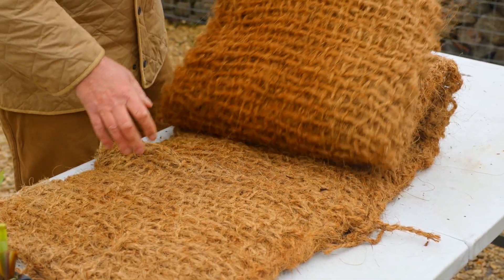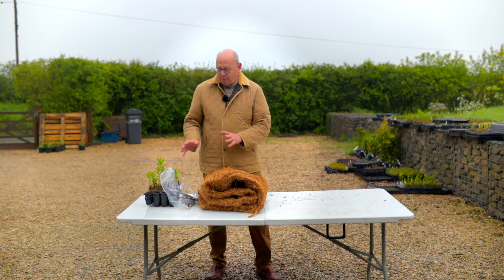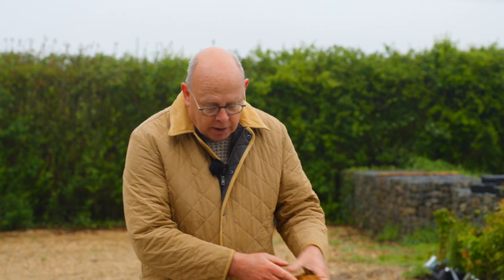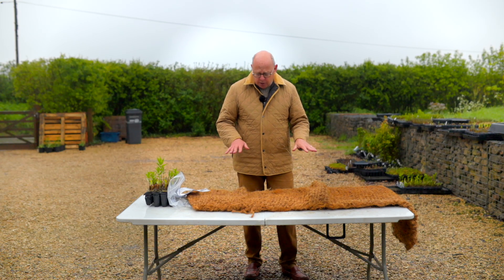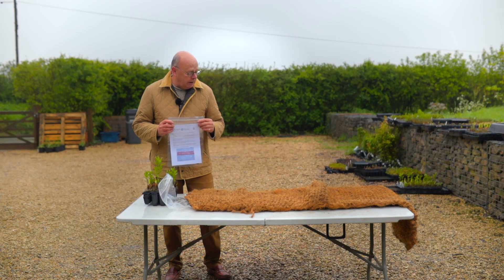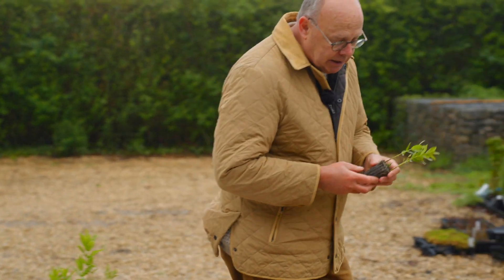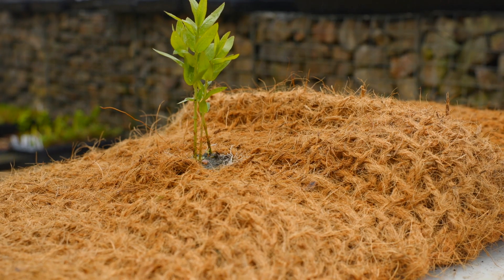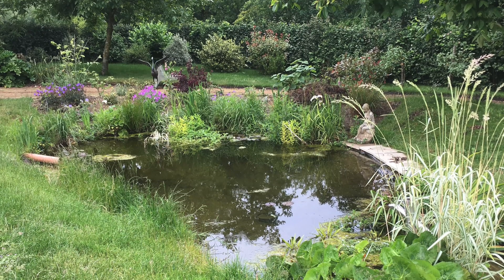Our unplanted coir mats and plug plants introduced. A great way to plant ponds with plastic liners.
A quick explainer from a celebrity chef (in the rain!) to show you our coir mats and plants for ponds